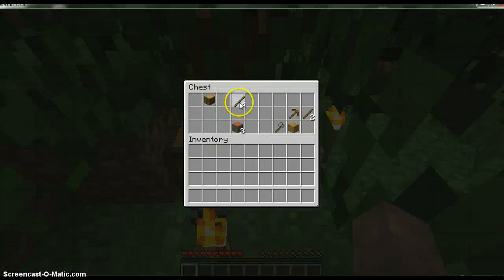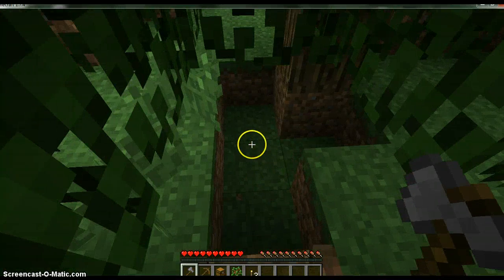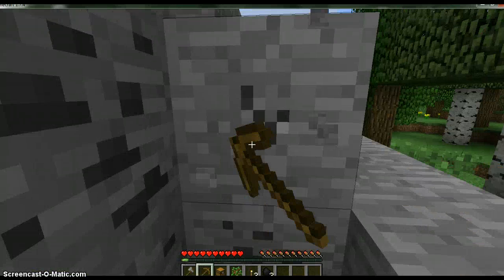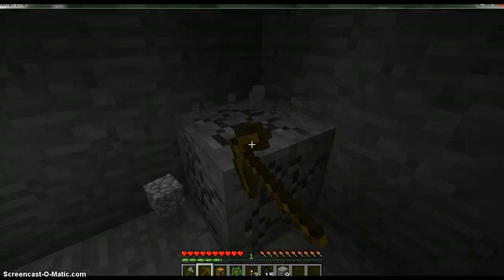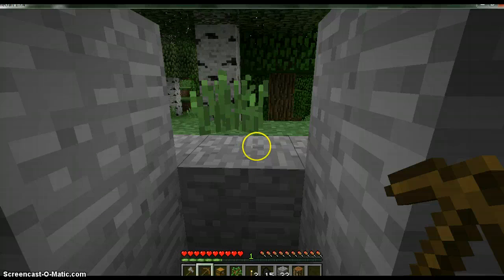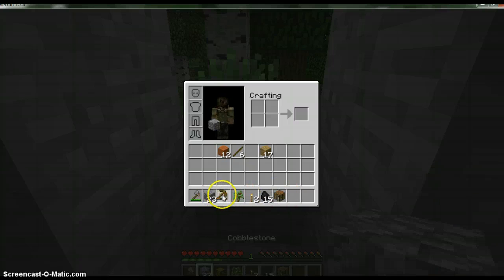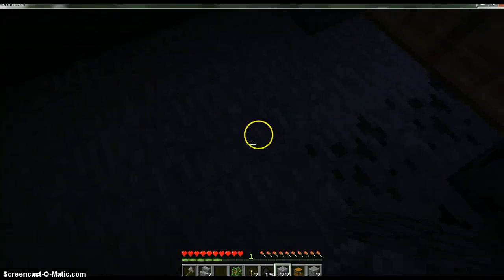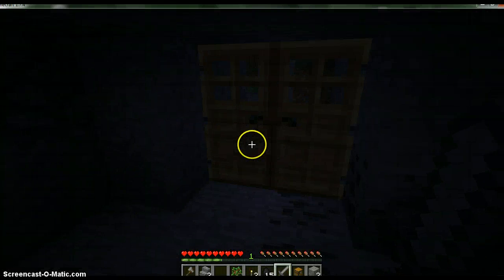Joels Survival #2 RECREATION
my house blows gum in this vid